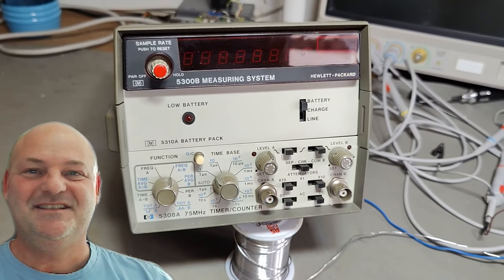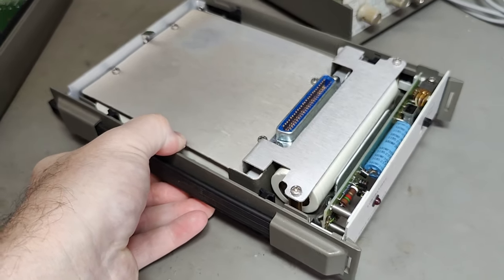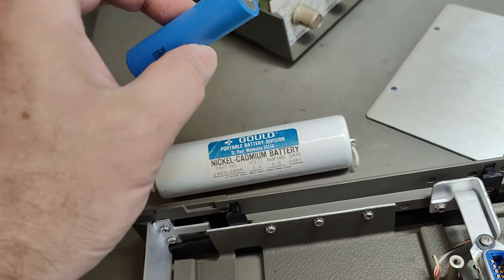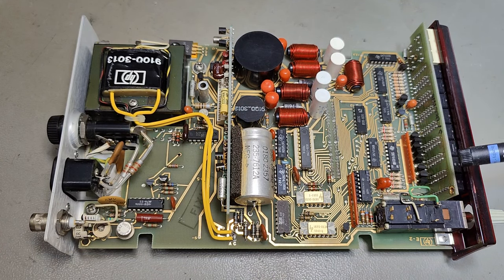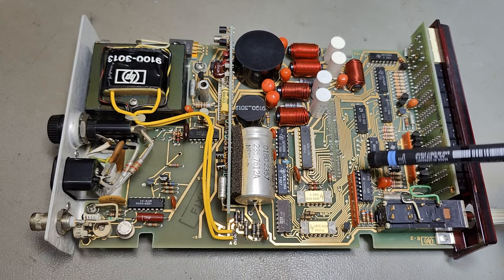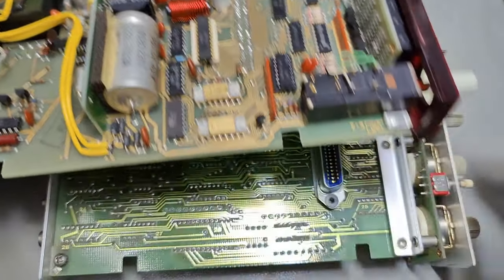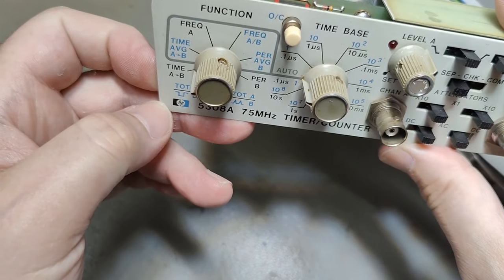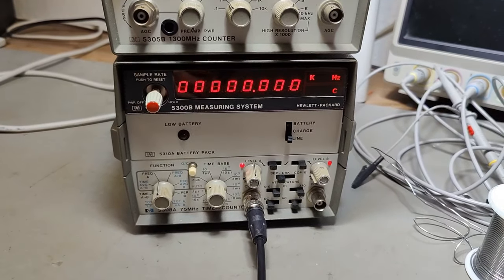HP 5300B 5310A 5308A 75MHz timer counter snap together concept 1977 (part 2)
The model HP 5300B snap-together concept is from about 1977, (Here is part 2)
This video show repair and test and teardown of :
HP 5300B Display unit 8 digits
HP 5310A Battery Pack 12V NICD and charger
HP 5308A 75MHz Timer / counter
The counter handled 110MHz and then stopped working, due to loose connection in osc mode switch, this was later fixed, and the knob is also replaced to correct type.